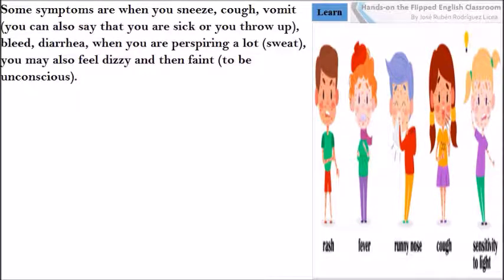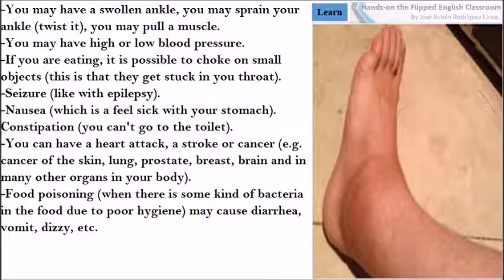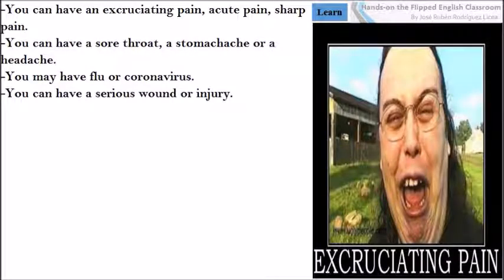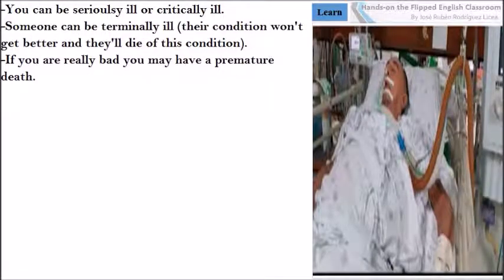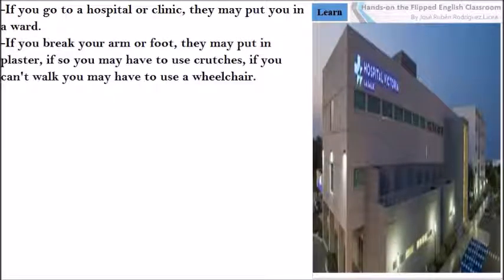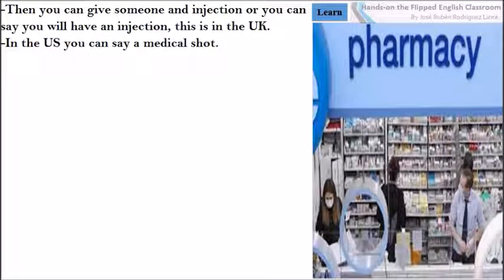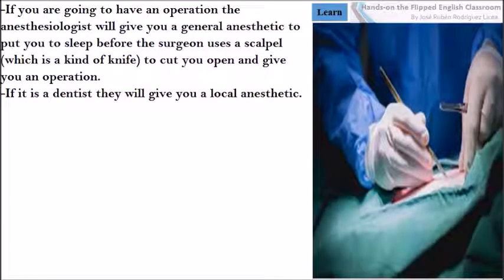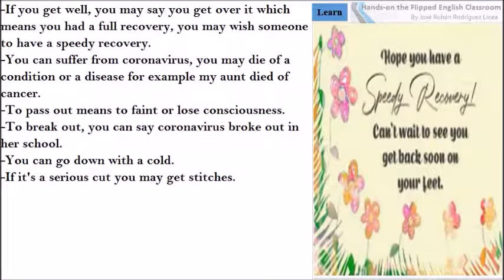Intermediate I B1 Unit 4 Health problems 9 22min